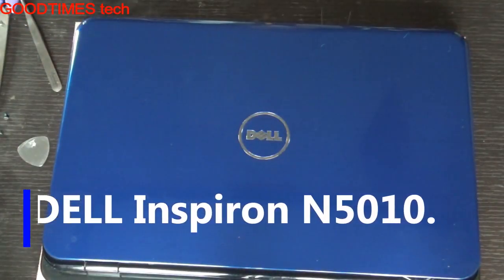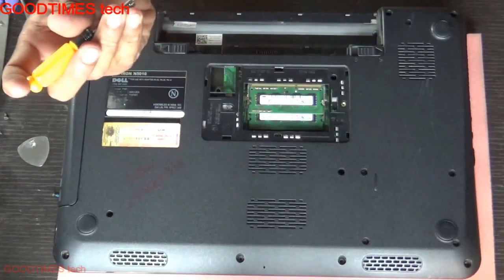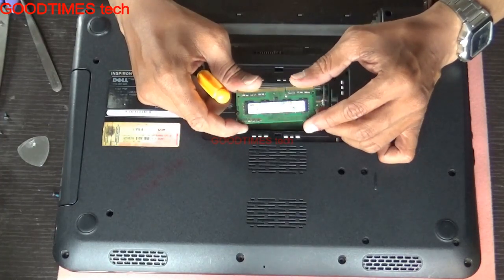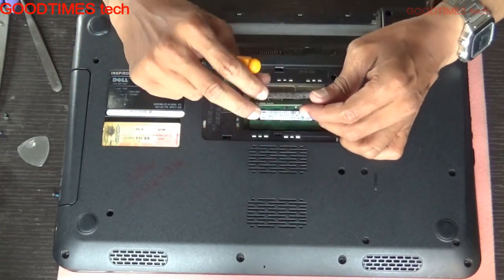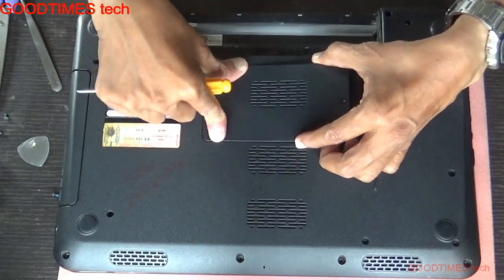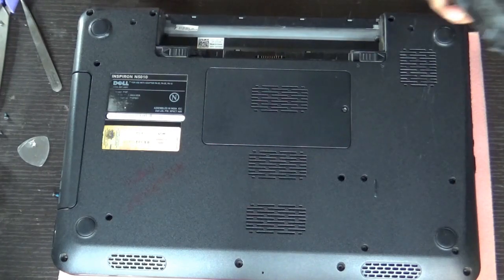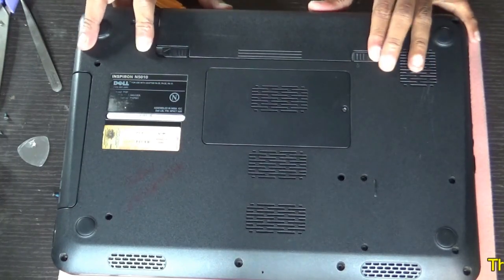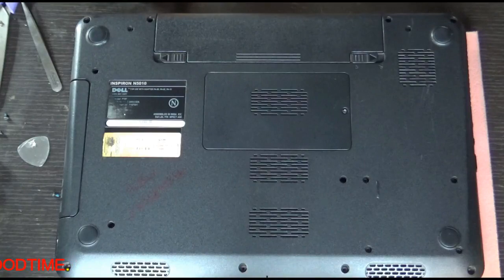DELL Inspiron N5010 Upgrade or Replace RAM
This Video is tutorial about replacing or upgrading Memory (RAM) of DELL Inspiron N5010 Laptop/Notebook.